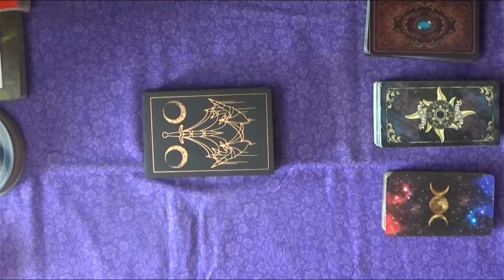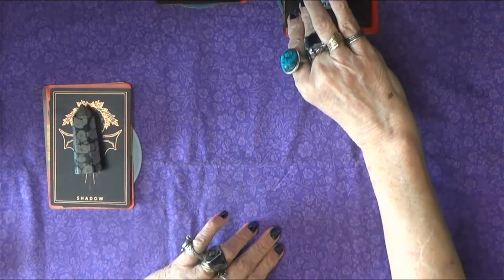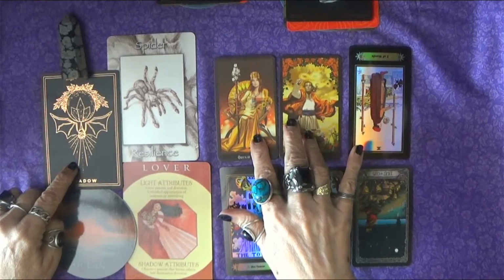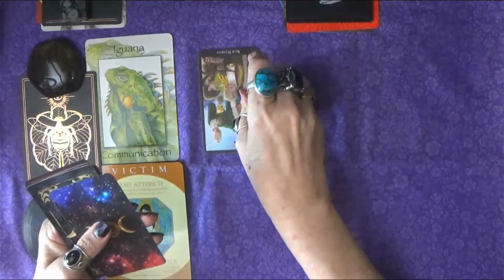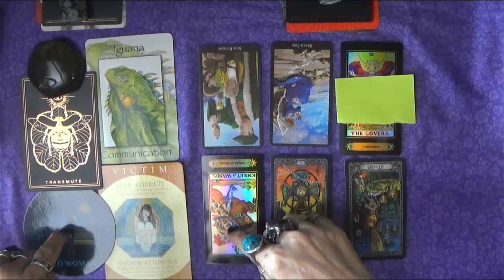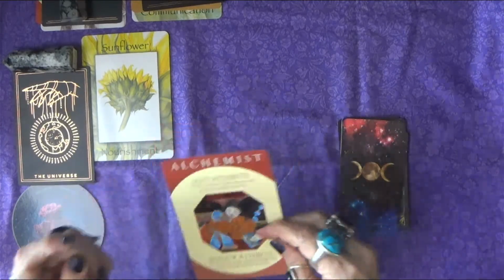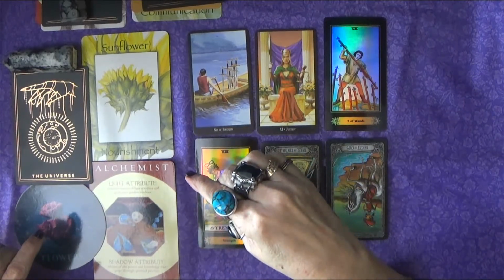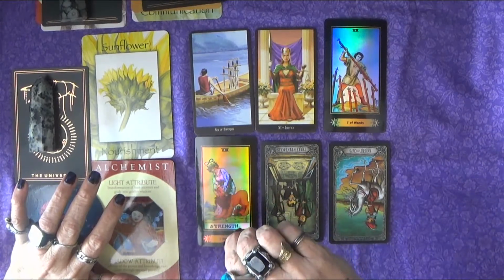Advice You Need to Hear Right Now ✨ Pick a Pile ✨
Special Thanks to You for your time,
The spirits who move through the cards.

ITEMS:
 The altar cloth, candles, and the crystals were purchased from:
Twinkle Twinkle Little Store · Alternative & Holistic Health Service
Facebook:  Twinkle Twinkle Little Store

The bell and chalice purchased from: Earth Gifts
@earthgiftsjax  · Cultural Gifts Store

Crystals purchased from: Twinkle Twinkle Little Store.
Tourmaline; Black point crystal.
Selenite; Heart shaped crystal.
Amethyst; Purple point crystal.
Altar cloth purchased from: Twinkle Twinkle Little Store.

Tarot Cards used:
Gilded Tarot Royale
Ethereal Visions Illuminated Tarot Deck
Spellcasters Tarot
Silver Era Tarot
Vice Versa Tarot
The Weaver Tarot, The ascendant edition - Threads of Fate
Bonefire Tarot
Beautiful Creatures Tarot
Shadowscape Tarot
Zenowick Tarot Deck
The Witches Tarot
Astromatrix Tarot
The Dark Mansion Tarot

Oracle Cards used:
Threads of Fate - Rose Edition
Threads of Fate - Lumen Edition
Threads of Fate - Shadow Edition
Starseed Oracle
Sacred Rebels Oracle
Natures Wisdom Oracle
Oracle of Shadows & Light
Raven Oracle
Alice The Wonderland Oracle
Starry Beginnings
Coffee Cup Oracle
Dark Light Oracle
Faery whispers Magickal Mesages from the Realm of enchantment
Lighted Goal Pathway
Archetype Cards

Other Cards:
Karma Cards
Tea Leaf Fortune Cards

 All items used were purchased. No promotional considerations are given,  or requested.
💥💥This and all videos are the sole property of this channel. Use and reproductions are at this channels discression.💥💥